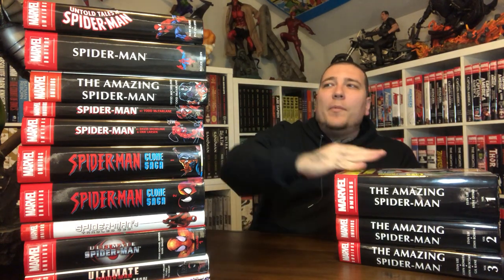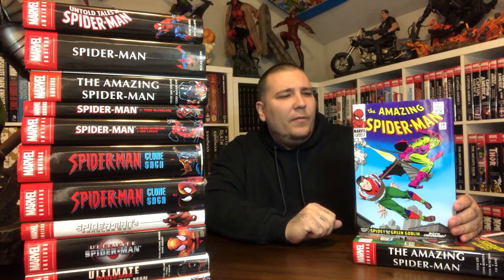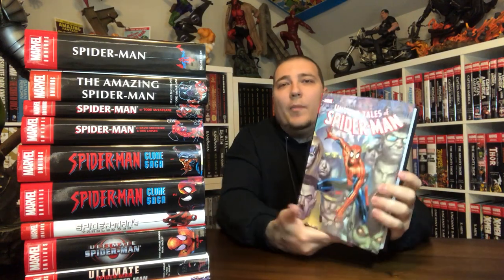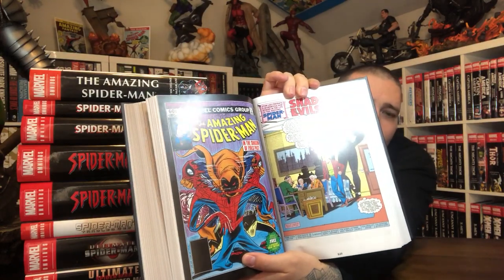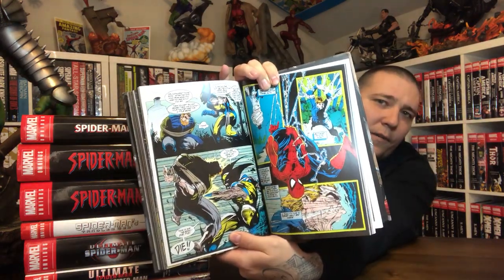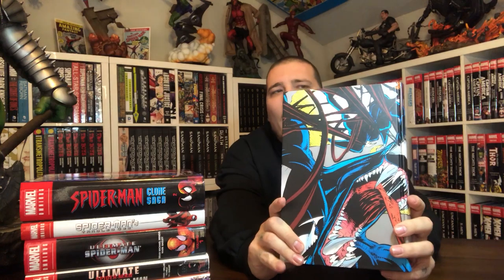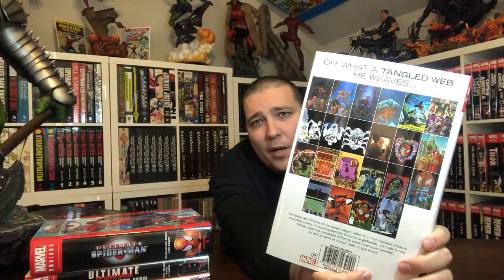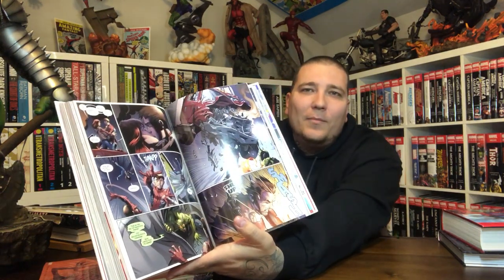Every Spider-Man Omnibus Released So Far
A new segment where I go over every Omnibus or Absolute of a particular character. These are the 14 Spider-Man Omnibus that have been released so far.